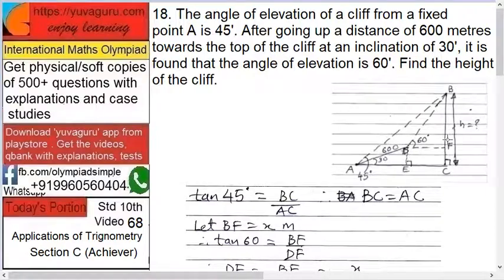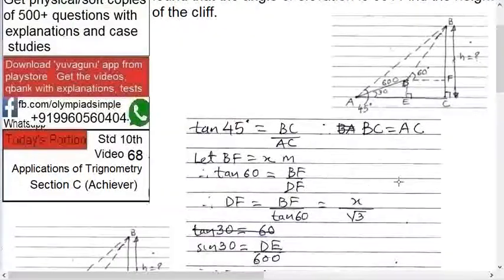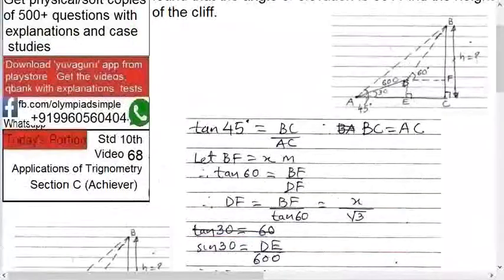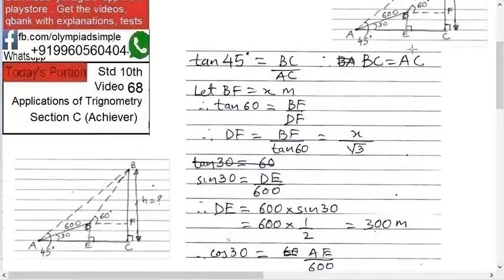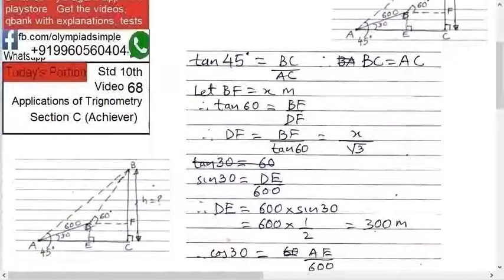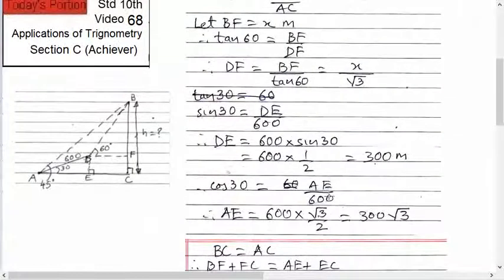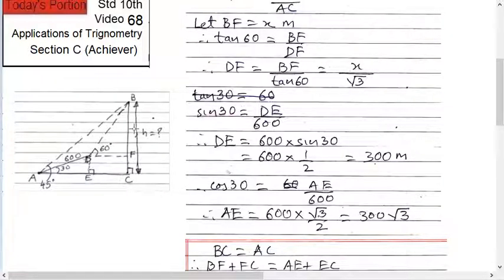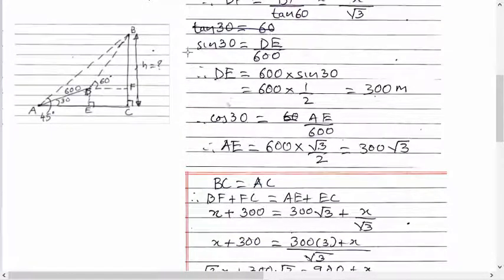68 IMO Inter Maths Olympiad Video Std 10 Appli of Trigno free Video2 by Vishal Mantri